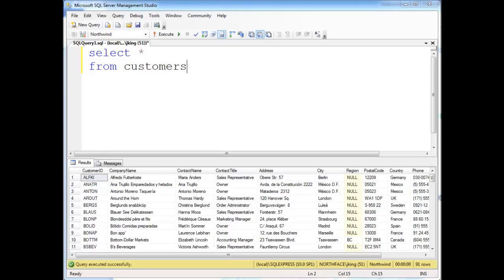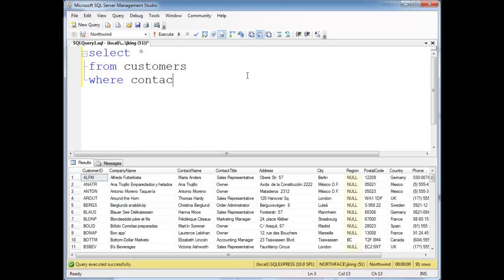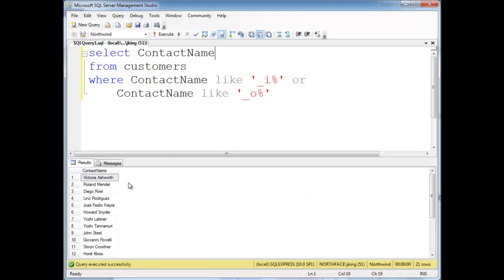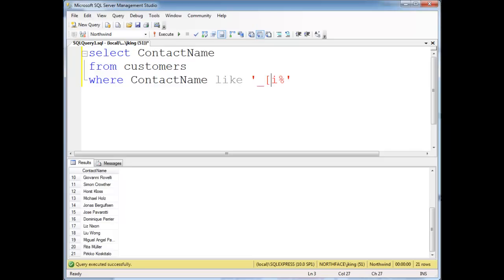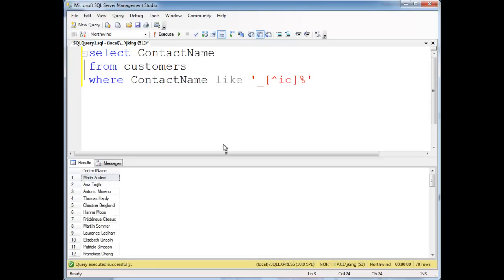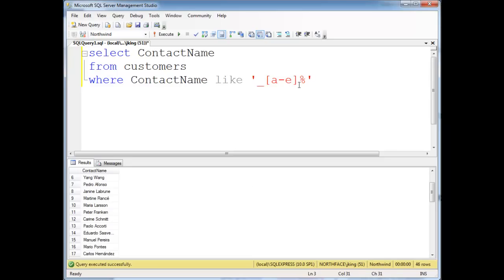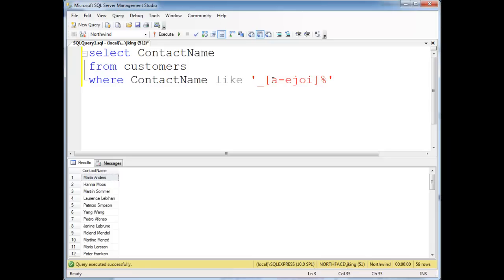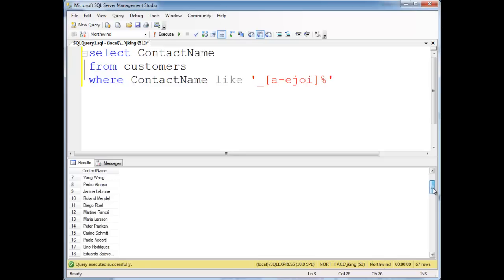SQL LIKE and Character Classes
Jamie King of Neumont University demonstrating character classes in LIKE operators.